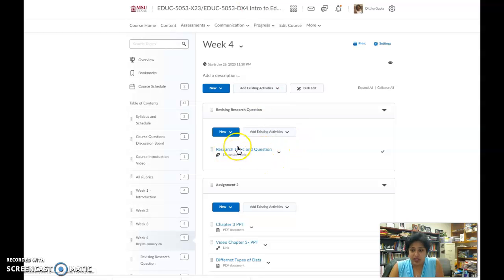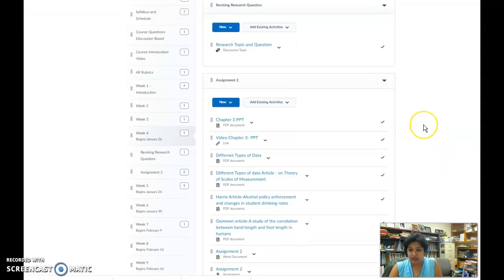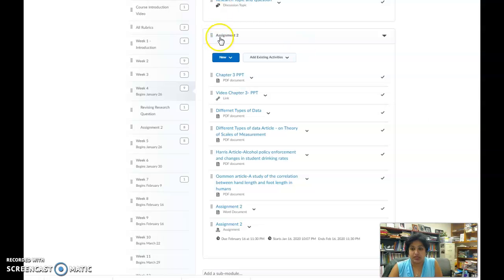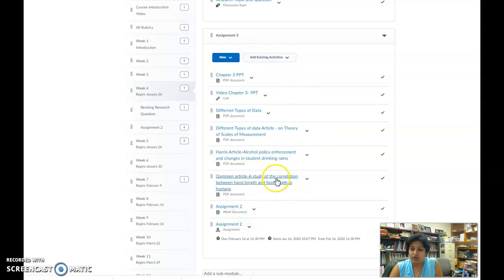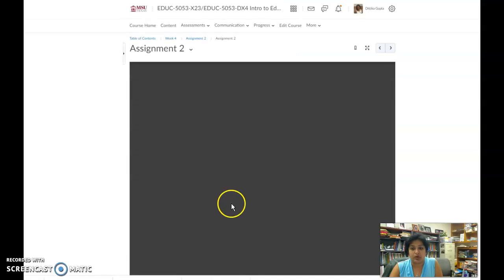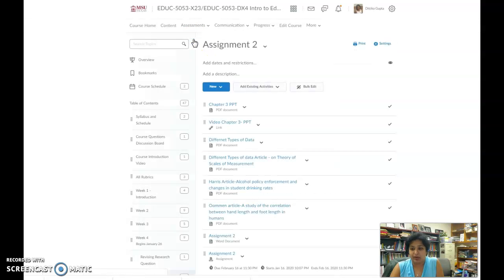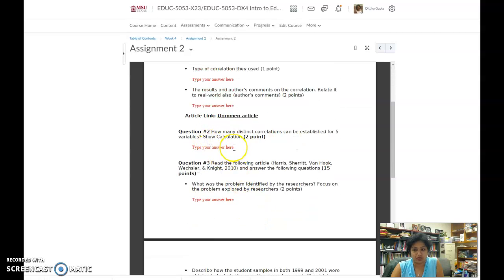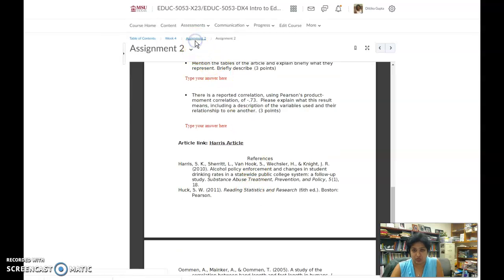Watch Me First-Week4